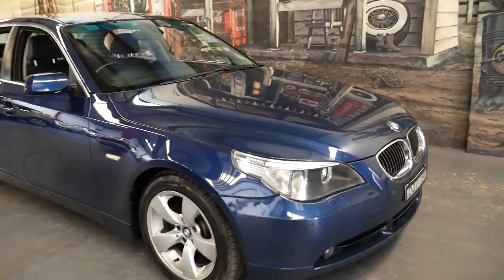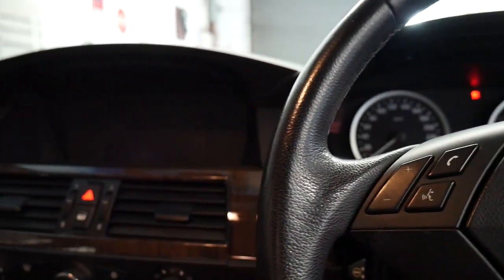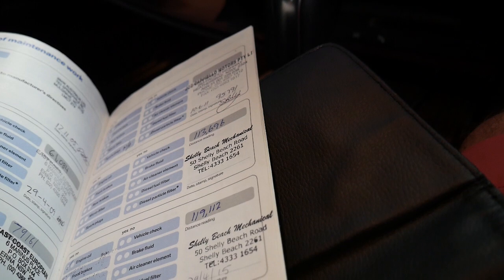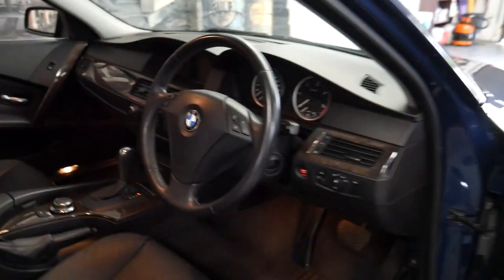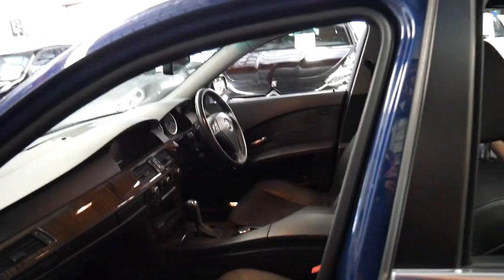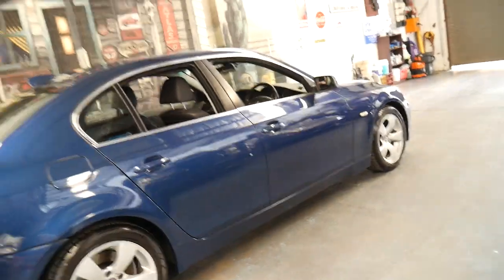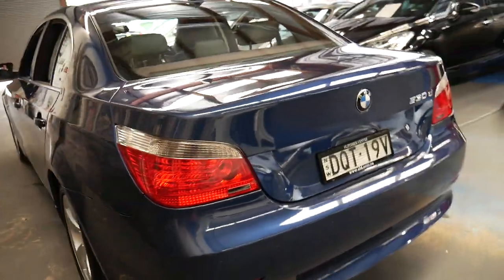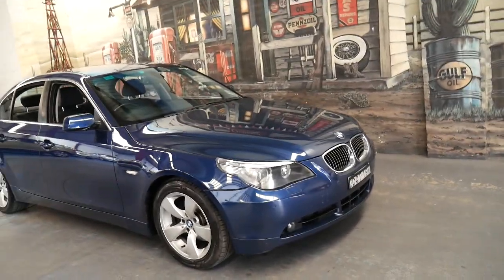BMW 530D 2005 E60